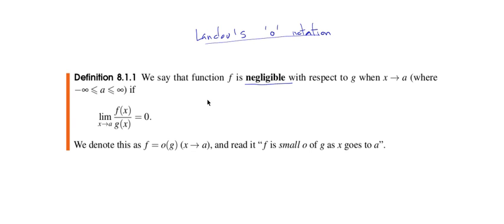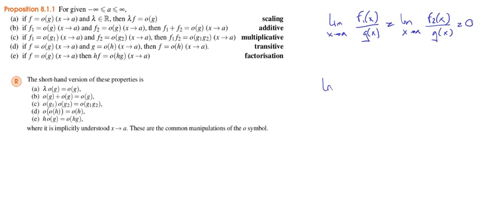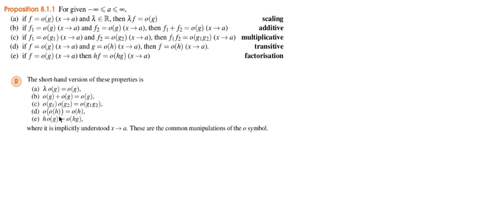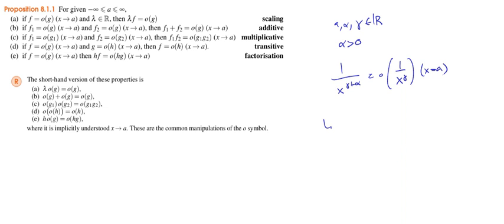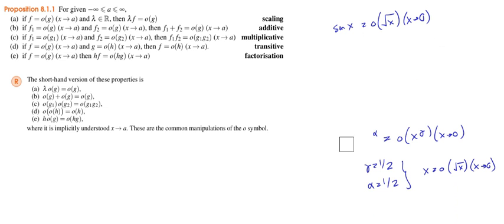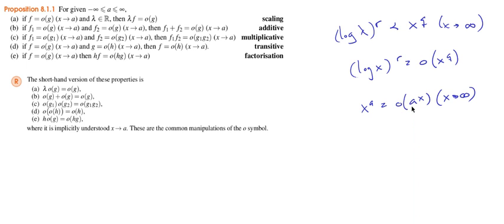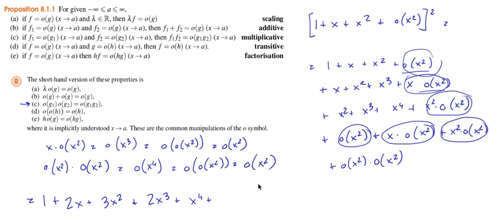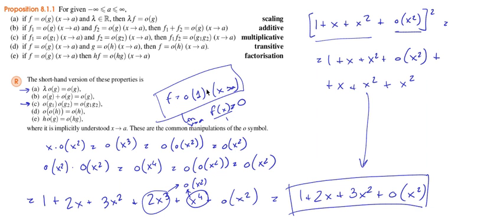Calculus - Unit 8.1 - Landau's small 'o'